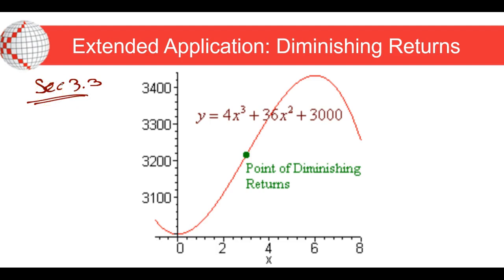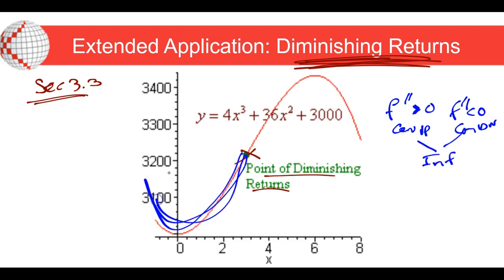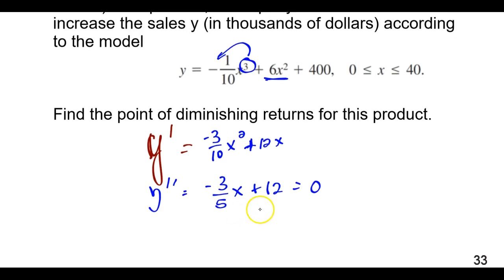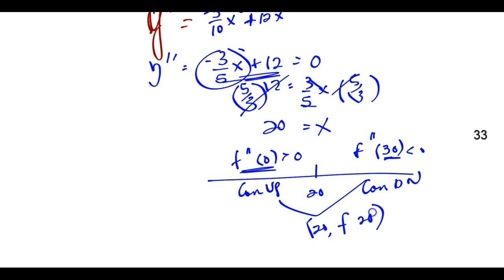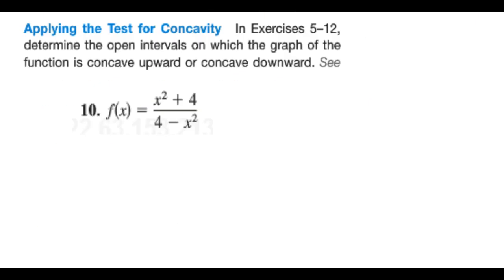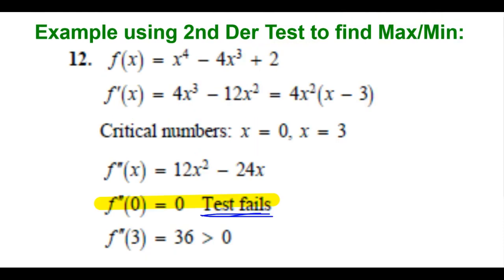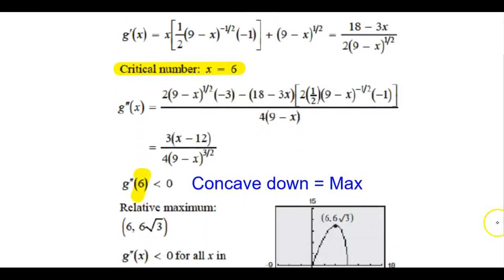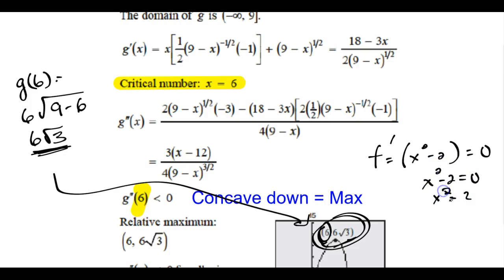Bus Calc Sec 3.3b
Diminishing Returns